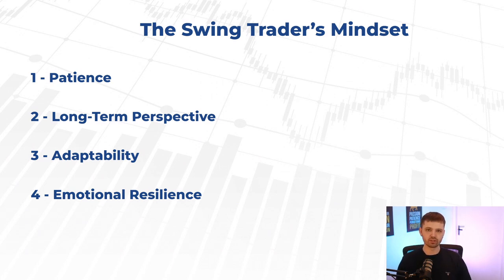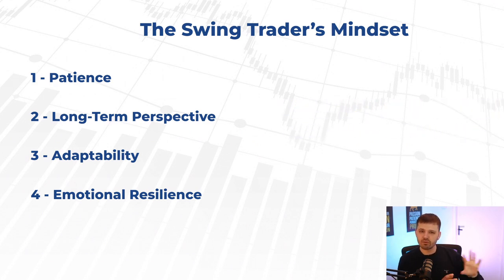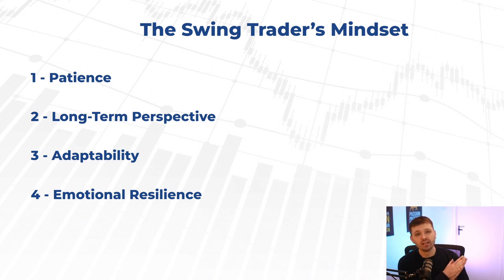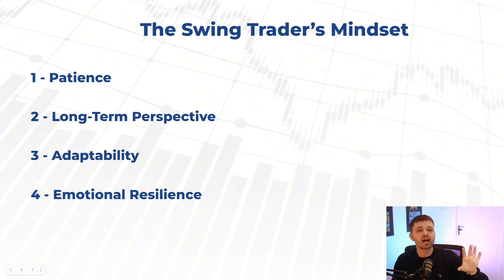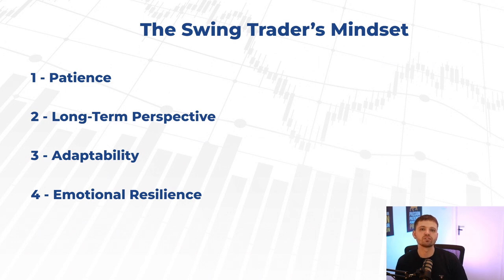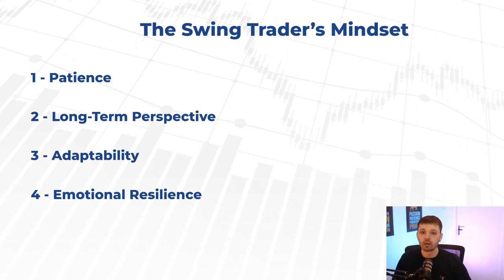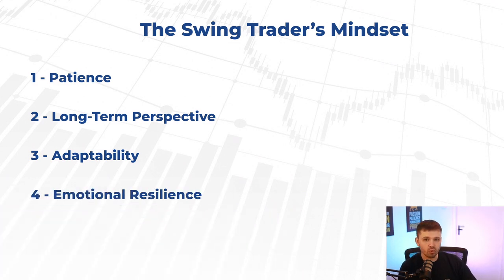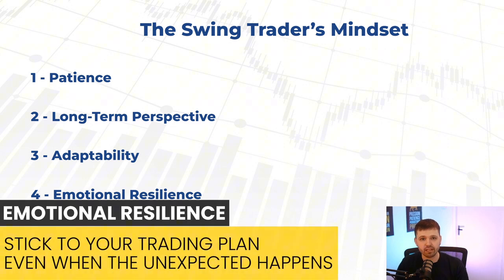SwingTrading Part1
Since this video is not translated into other languages ​​on the site, it has been uploaded to YouTube for people to access automatic translation in their own language.